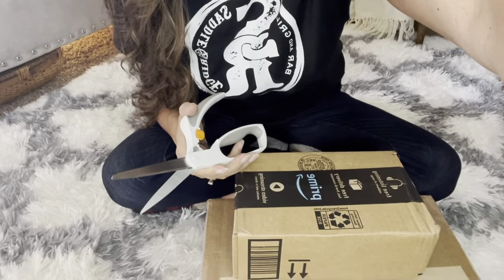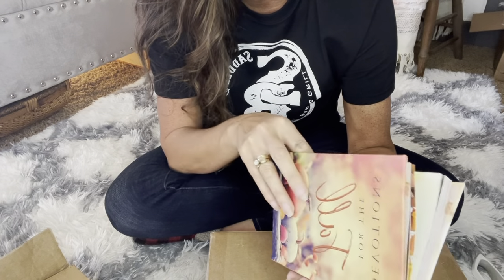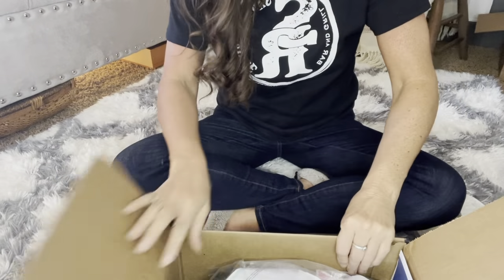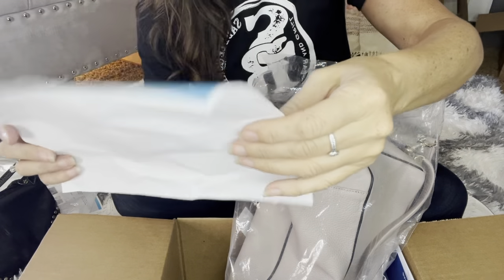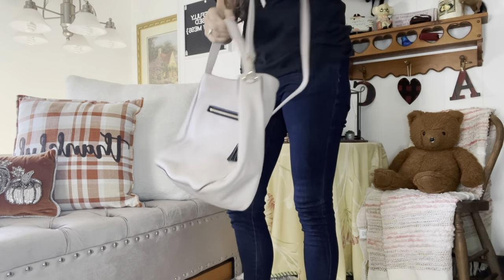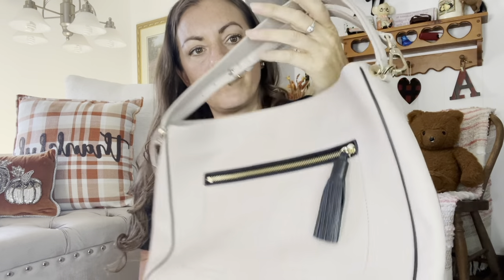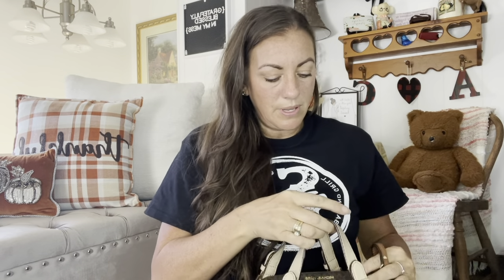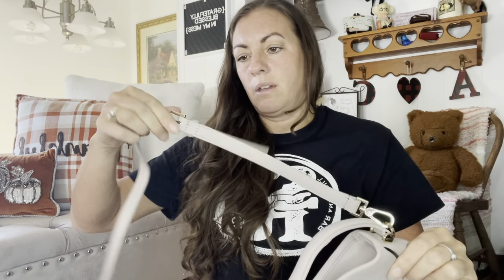America’s Thrift purse box & Amazon unboxing💜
Fall Devotional Book